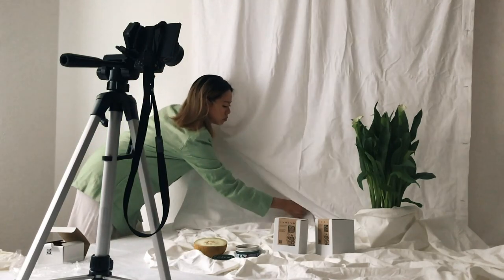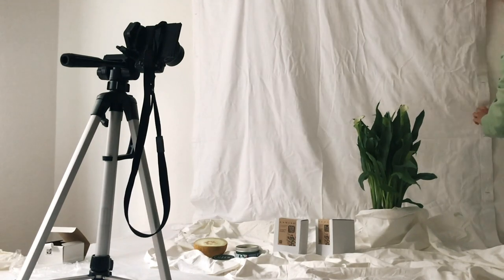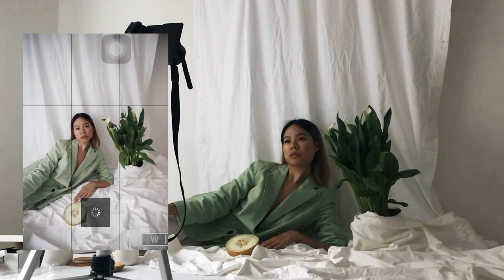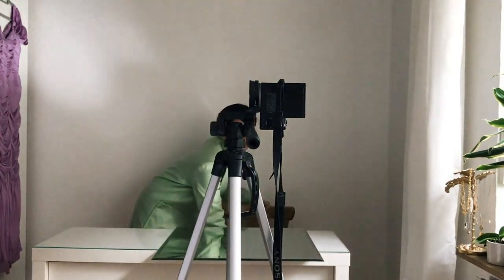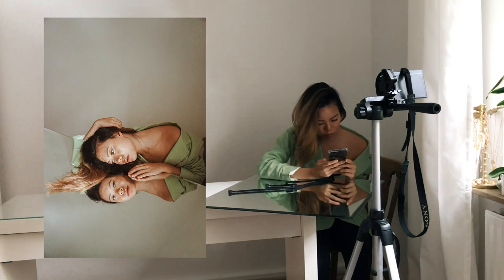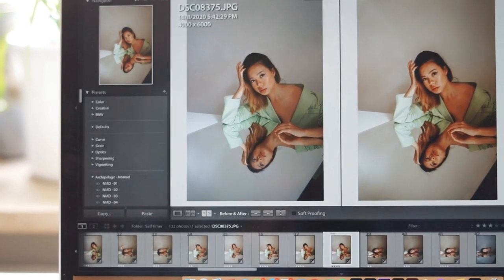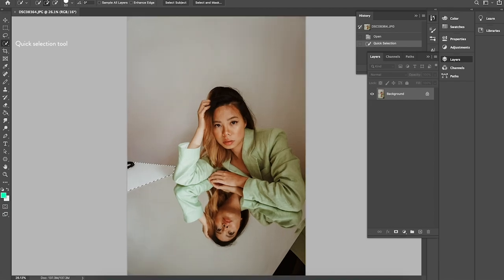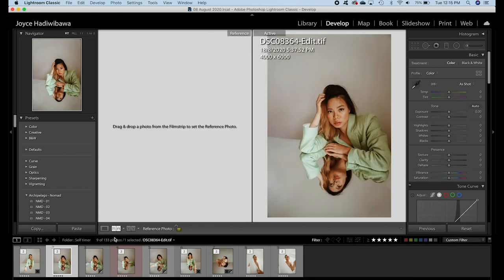How To Take Self Timer Photos By Yourself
Sharing  with you how to take self-timer photos with things you will most likely have at home and without a photographer!

MY GEAR
Sony A5100 Camera
Sony 50mm lens
Amazon Basics Tripod
Memory card

“Don’t fret or worry. Instead of worrying, pray. Let petitions and praises shape your worries into prayers, letting God know your concerns. Before you know it, a sense of God’s wholeness, everything coming together for good, will come and settle you down. It’s wonderful what happens when Christ displaces worry at the center of your life.”
‭‭Philippians‬ ‭4:6-7‬ ‭MSG‬‬